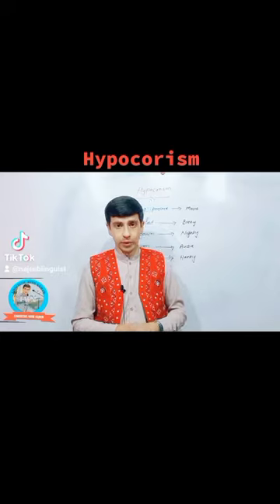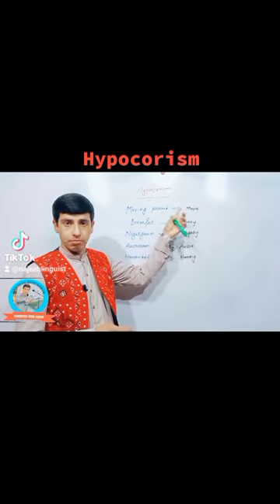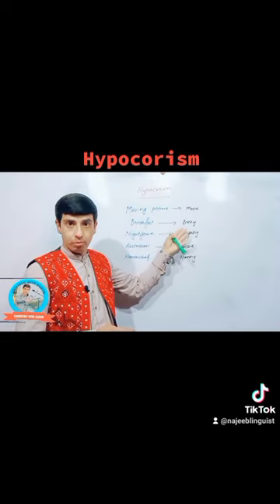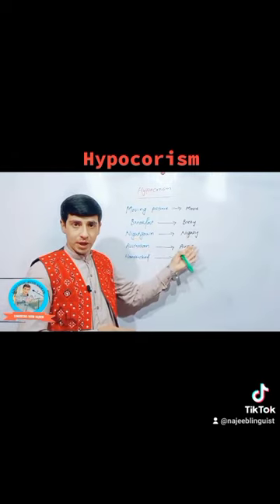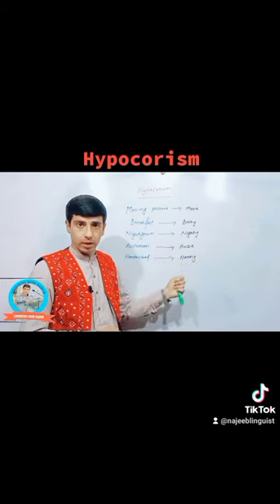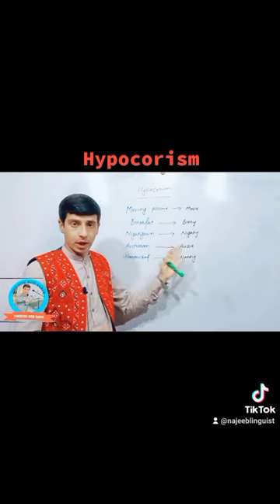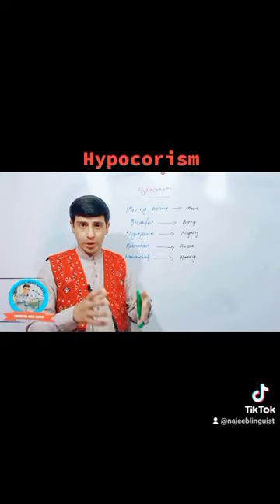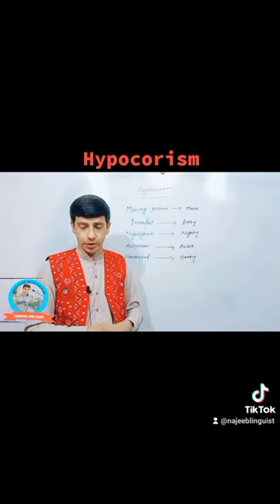Hypocorism| Multiple Formation (Word Formation)